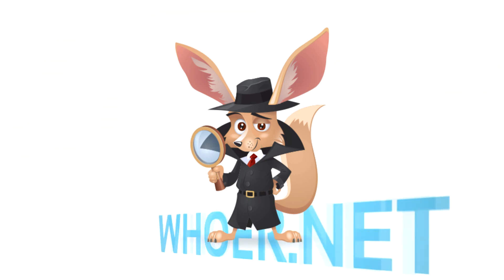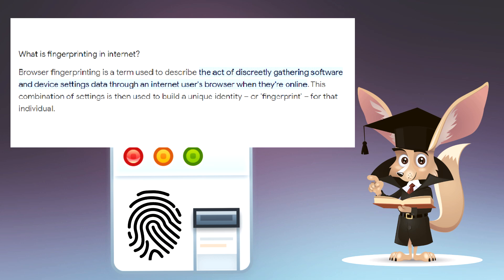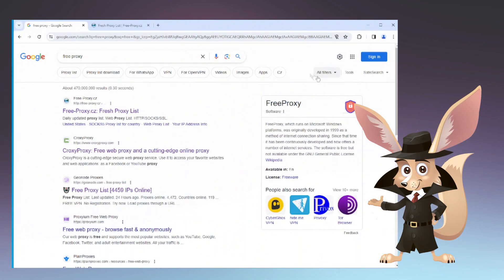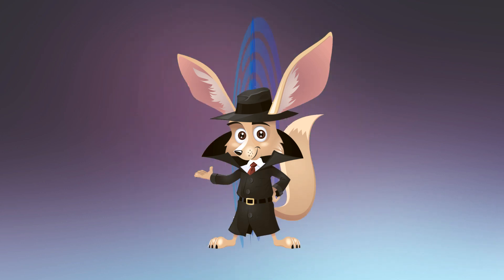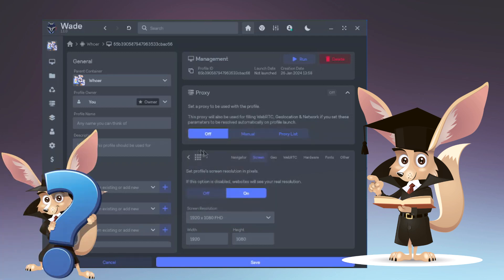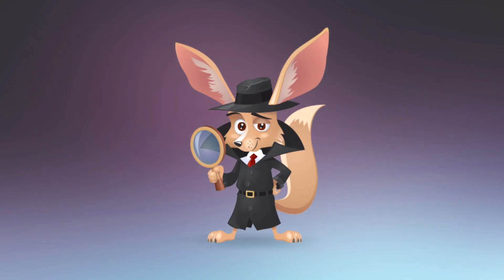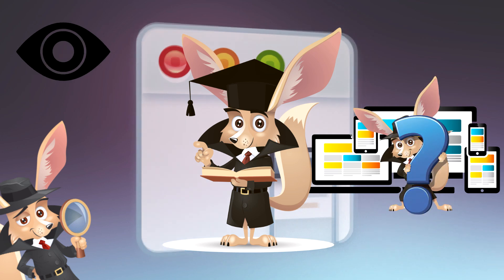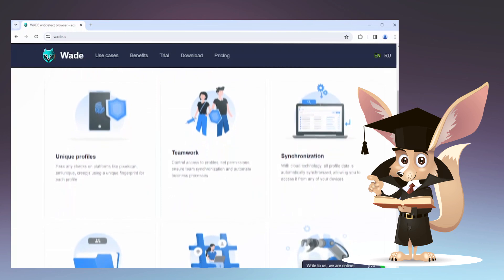Why antidetect doesn't work? Simple reasons and how to avoid account blocking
Hello, friends!

Mr. Whoer has figured out why accounts are blocked. And now I'll tell you why the anti-detect browser doesn't work. Why is this happening? 🤔 Watch this video to learn the simple reasons and of course how to avoid having your accounts blocked!

- VPN service without logs, which will provide your ABSOLUTE
anonymity and security on the Internet.